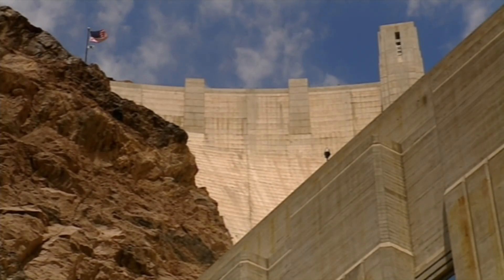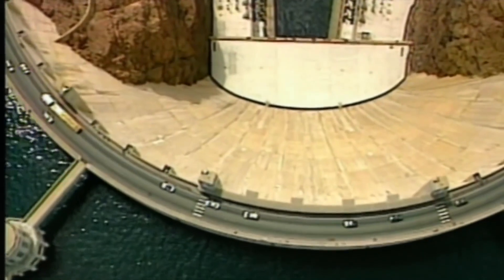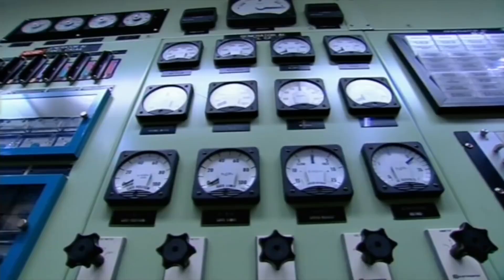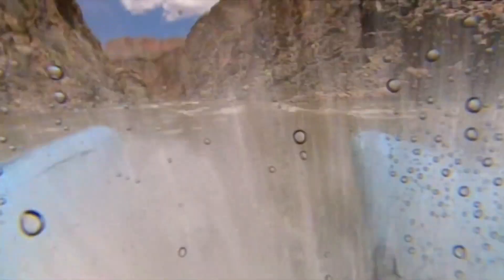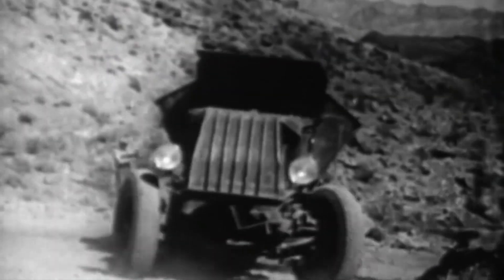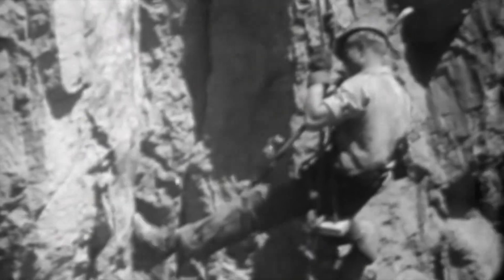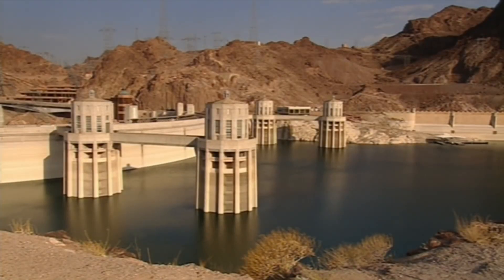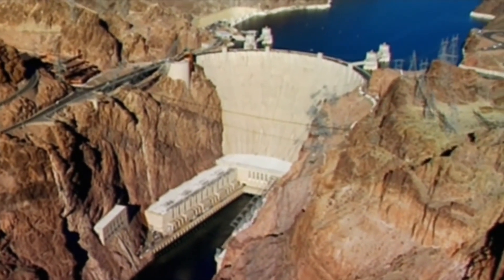How This Megastructure Was Built & Why Is It So Important? | Modern Wonders Of The World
Hoover Dam, once known as Boulder Dam, is a concrete arch-gravity dam in the Black Canyon of the Colorado River, on the border between the U.S. states of Arizona and Nevada.  It was constructed between 1931 and 1936 during the Great Depression and was dedicated on September 30, 1935, by President Franklin D. Roosevelt.

The great engineering achievements of the modern world are more than purely functional. The visionaries who dreamed up their imposing shapes used art and science to create structures of dramatic beauty. Our bridges, dams, and skyscrapers, dominate our landscapes, as the pyramids dominated those of ancient Egypt. They're testaments to the creative genius of humankind.